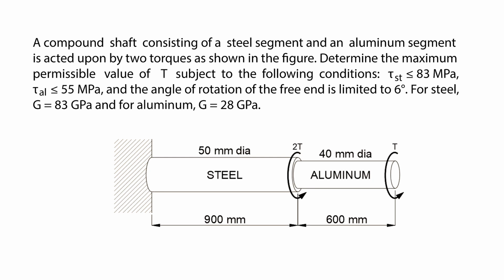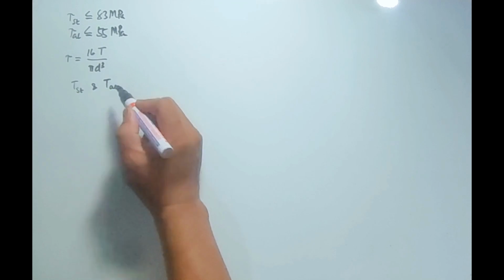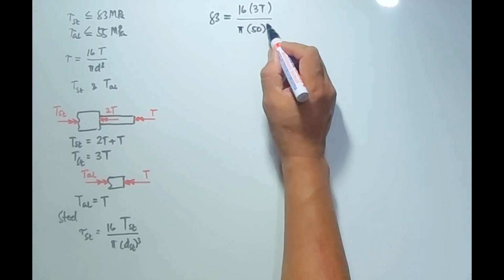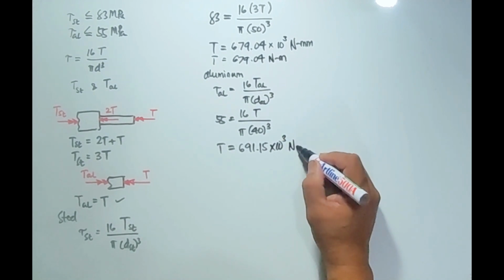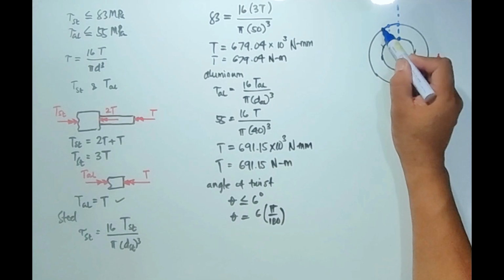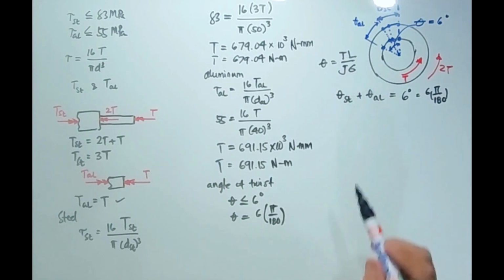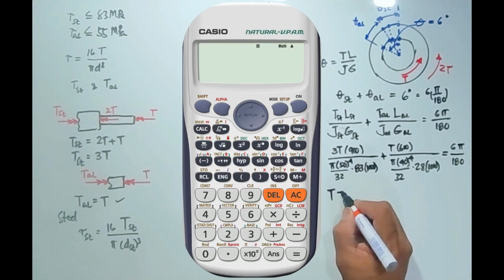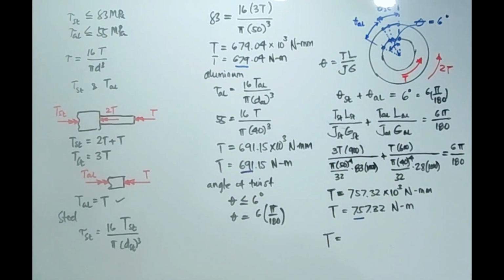TORSION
Problem 316
A compound shaft consisting of a steel segment and an aluminum segment is acted upon by two torques as shown in Fig. P-316. Determine the maximum permissible value of T subject to the following conditions: τst ≤ 83 MPa, τal ≤ 55 MPa, and the angle of rotation of the free end is limited to 6°. For steel, G = 83 GPa and for aluminum, G = 28 GPa.